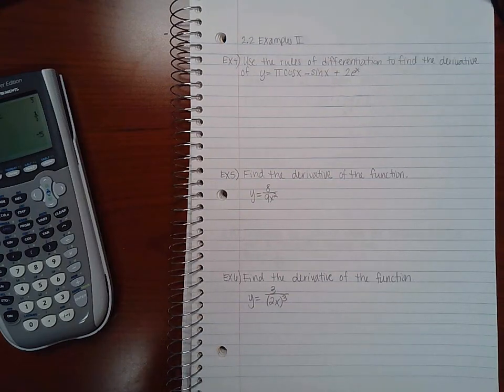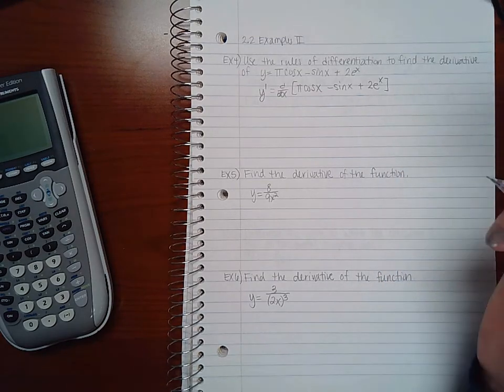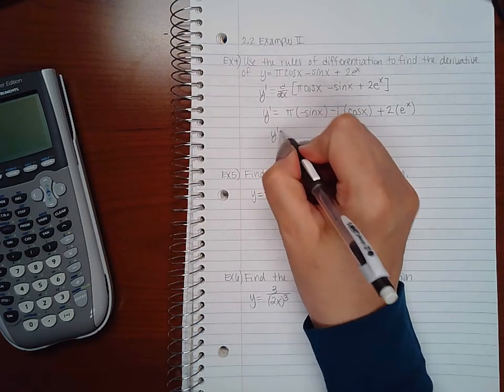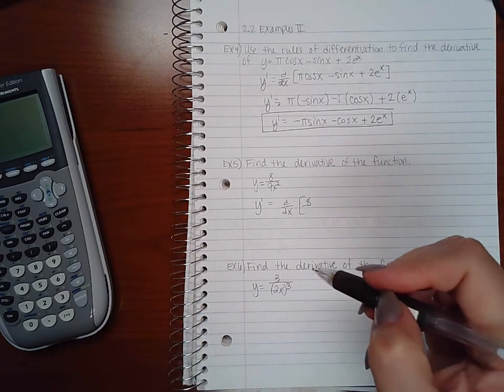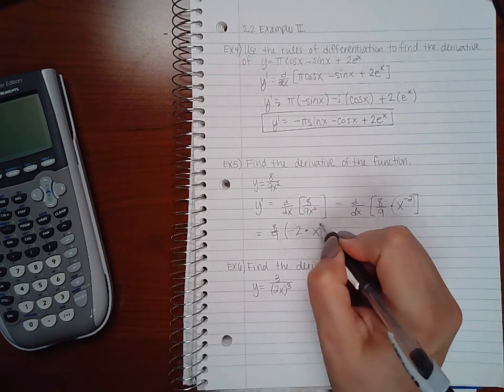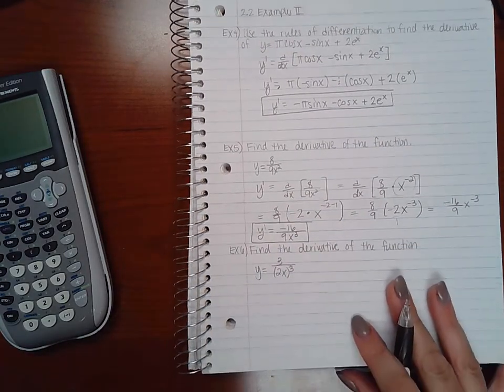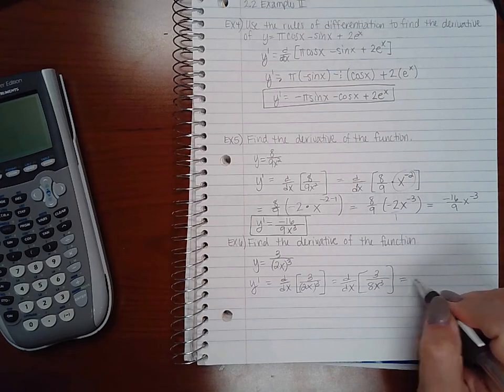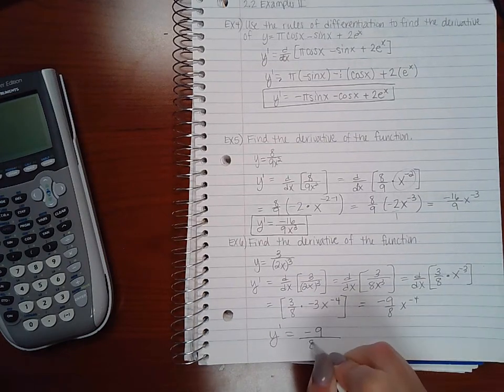2.2 Examples Part 2